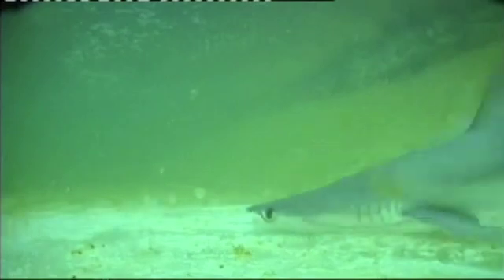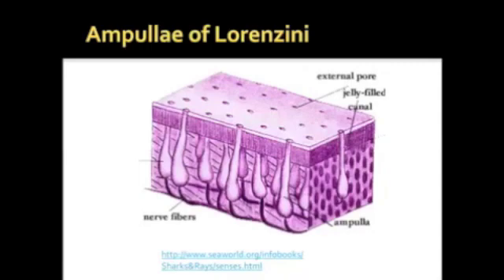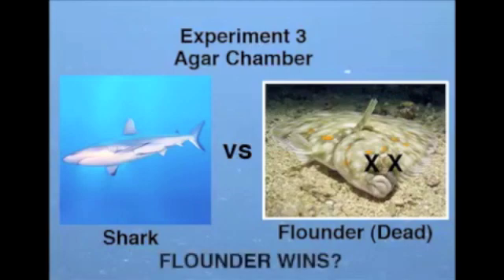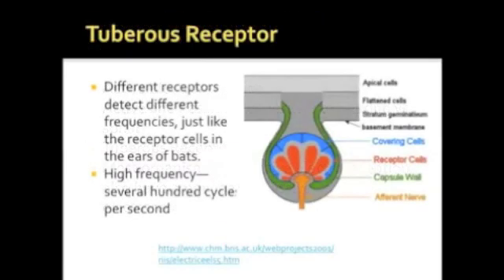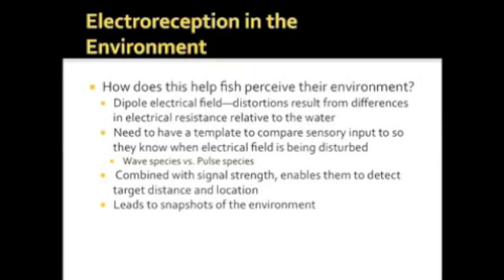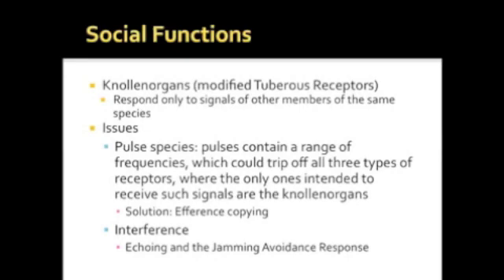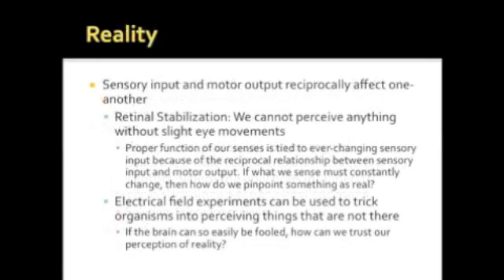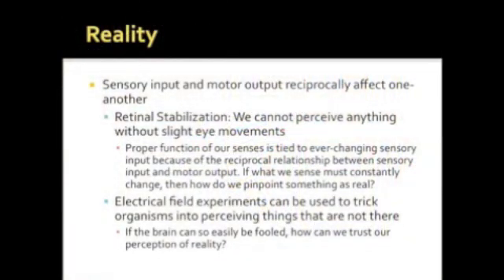Electroreception in Sea Creatures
by Evan Baumel and Robert Bronstein